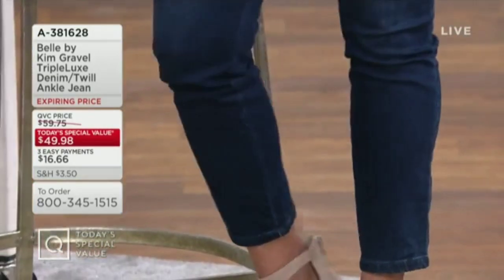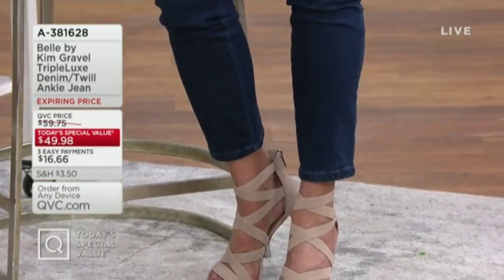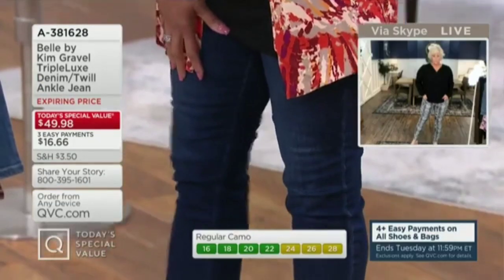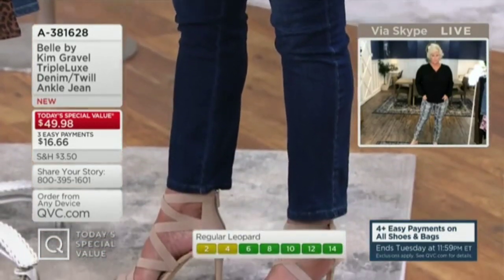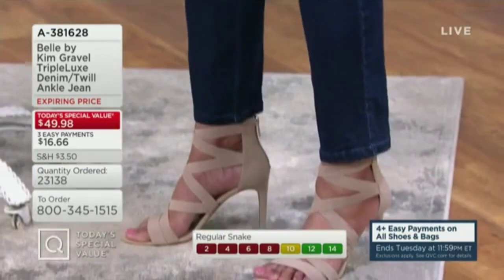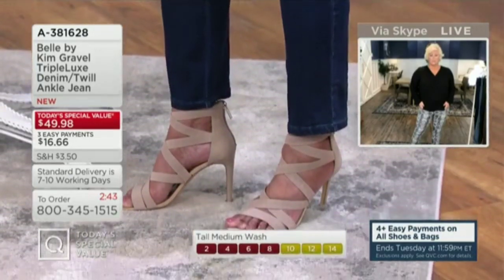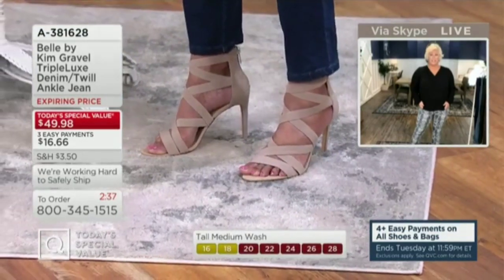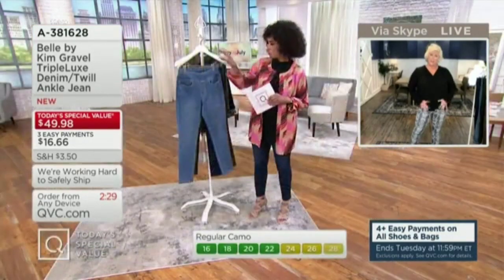Leah Got On At Jeans